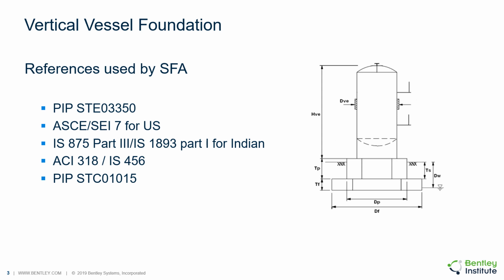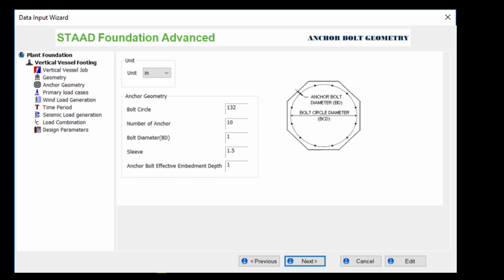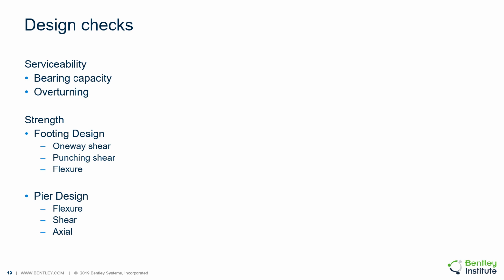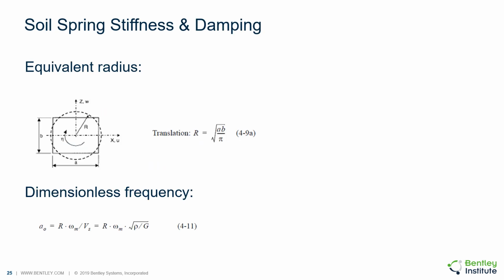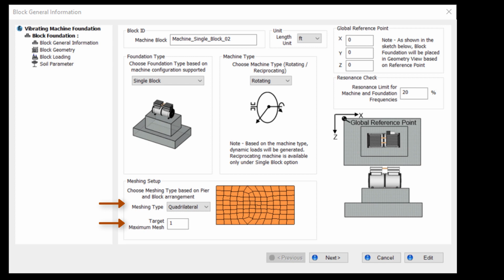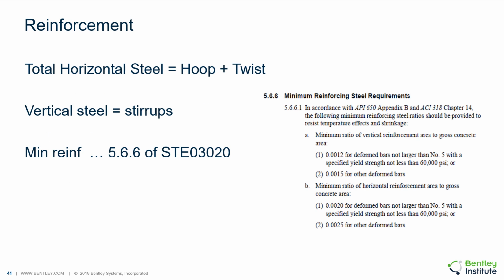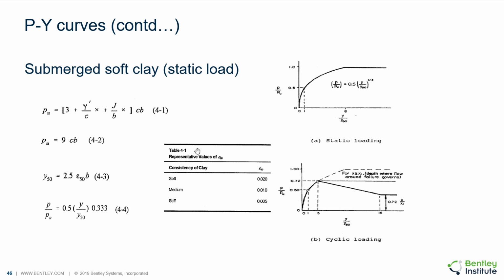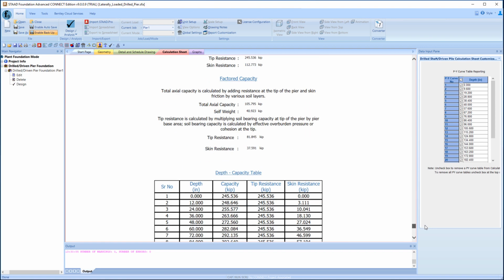Designing Plant Foundations using STAAD Foundation Advanced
When it comes to designing plant foundations…what works for one won’t necessarily work for another. For example, working with horizontal vessel foundation design will be different from working with foundations for vibrating machines. It can be a lot to keep track of.

In this webinar, structural expert, Sye Chakraborty, will demonstrate how to quickly model a variety of plant foundation types and generate detailed calculations and drawings for each. He will cover some key topics around:

Vertical vessel foundation design
Horizontal vessel foundation design
Vibrating machines foundation design
Analysis and design of laterally loaded drilled piers

To ask questions related to this OnDemand Webinar/TechTalk, please visit the Bentley Communities Forum